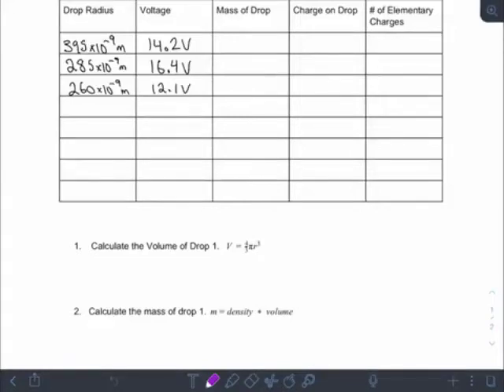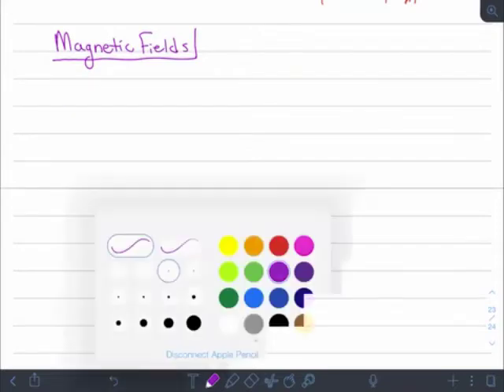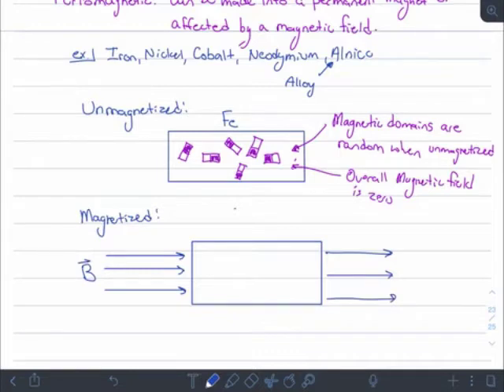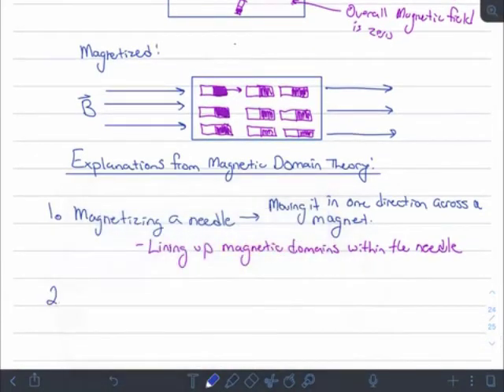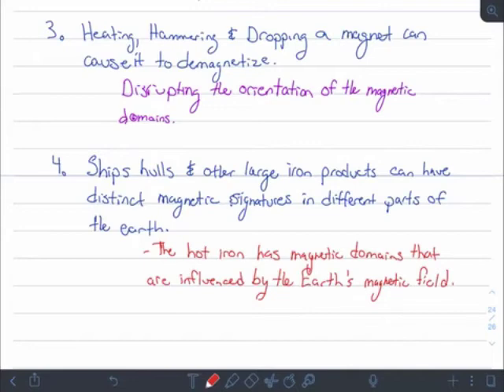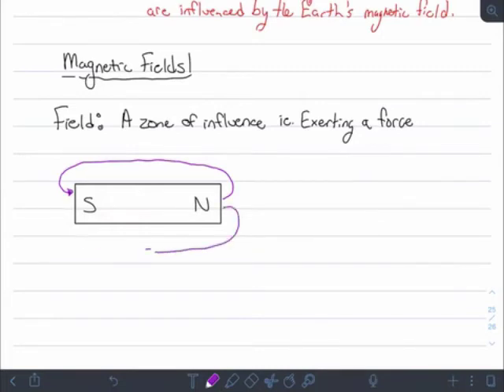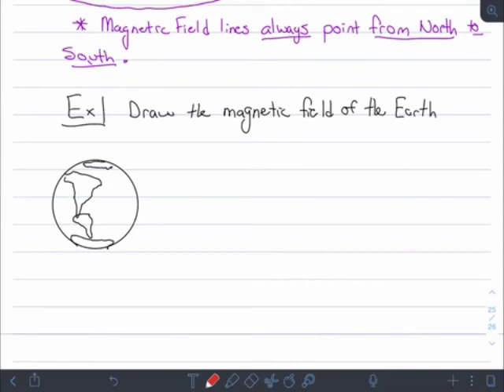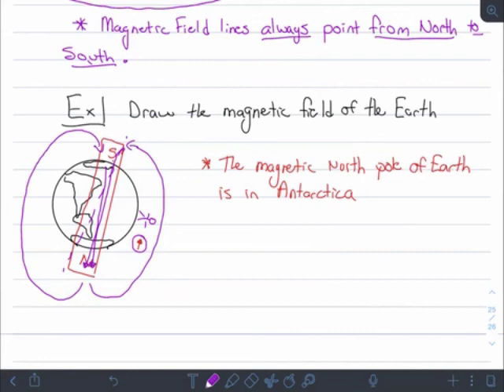Unit B - L03 - Magnetic Fields